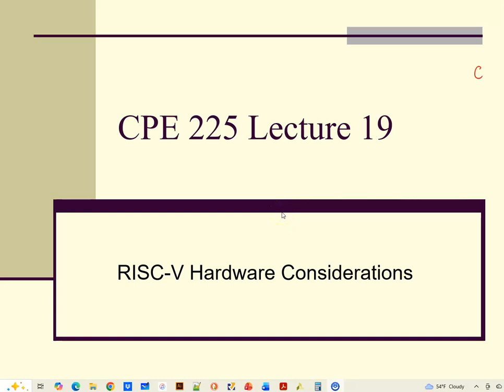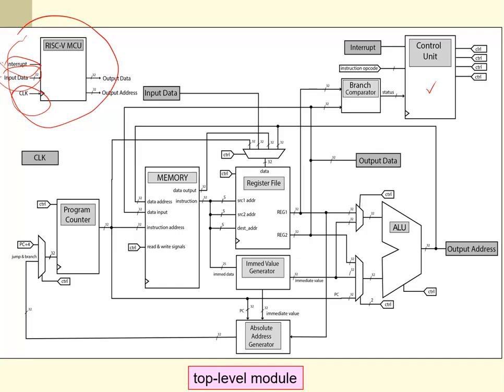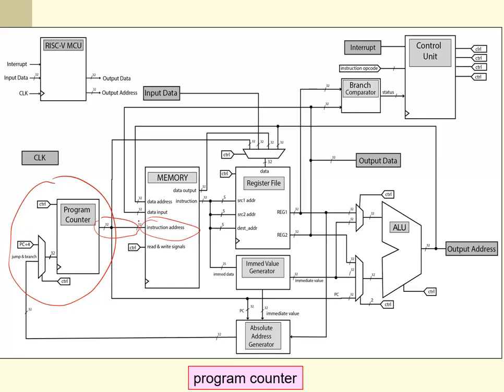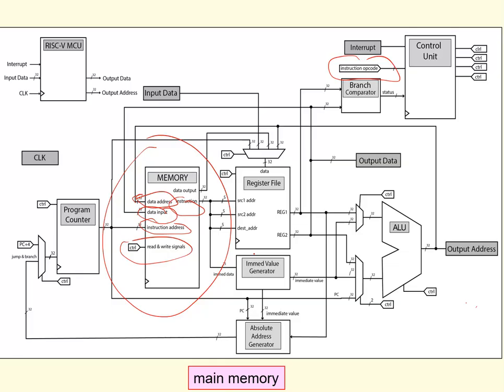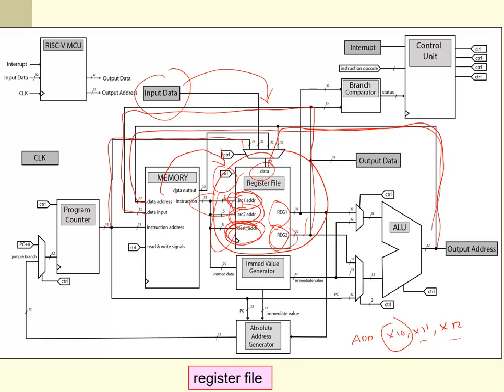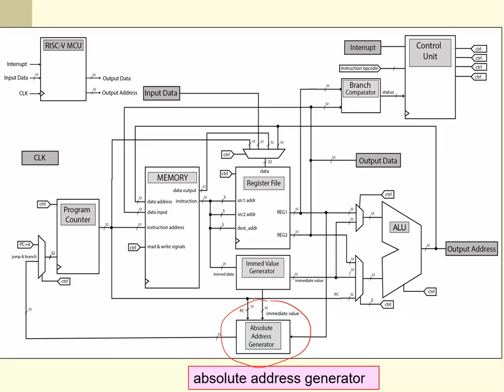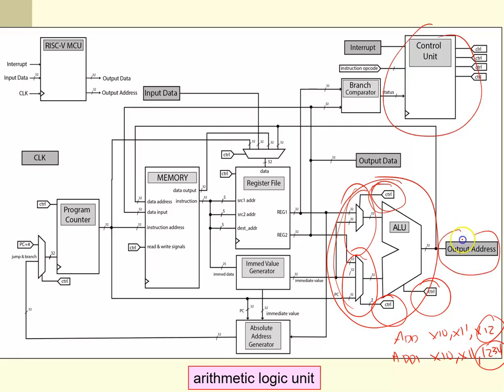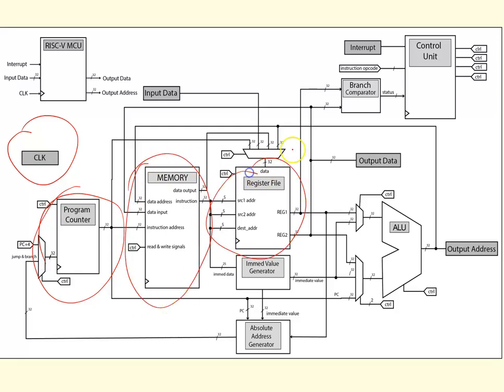cpe225 lecture 19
CPE 225 Lecture 19: Pertinent RISC-V Hardware Considerations